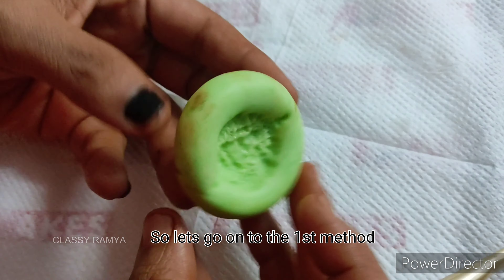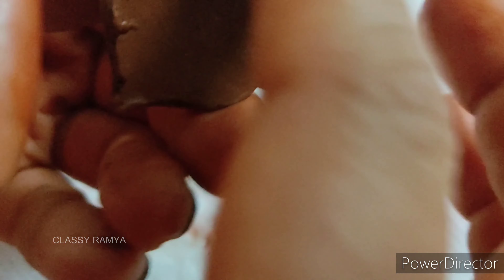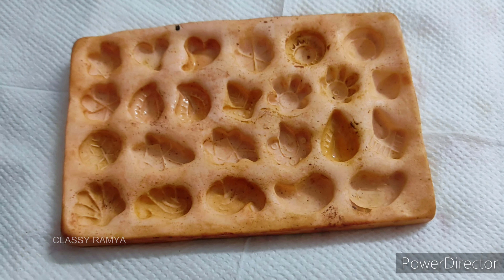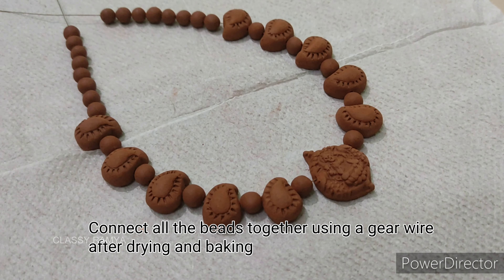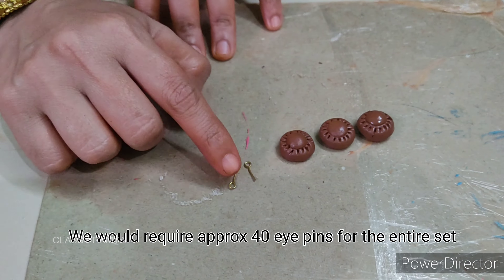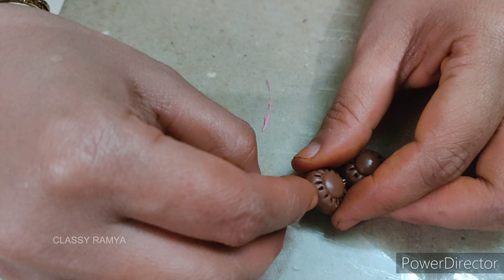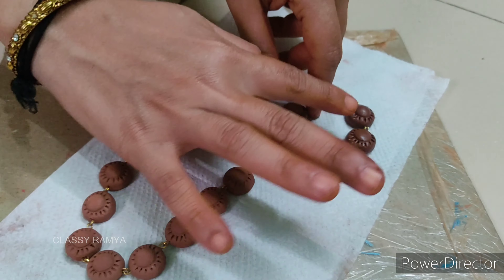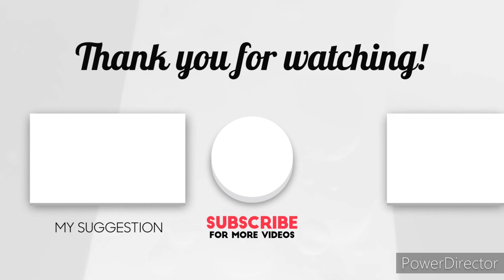Two basic bead connecting techniques for making any terracotta neckpiece| Classy Ramya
Terracotta Clay

Quilling Mould:

12 pieces carving tool:

Cutter and Plier:

Silicon Mould for Terracotta Jewellery

Silicone Mould for Earring

Cookie cutter  (Small)

Cookie cutter (Big)

12PCS/Set Stainless Steel Round Cutter Cookie

Bead Roller

Spray Varnish:

Gear Wire:

Jewellery Making Raw material Kit